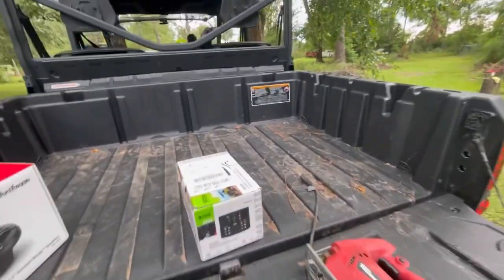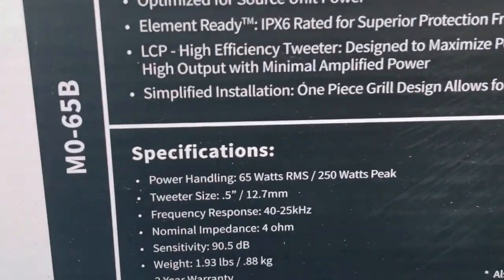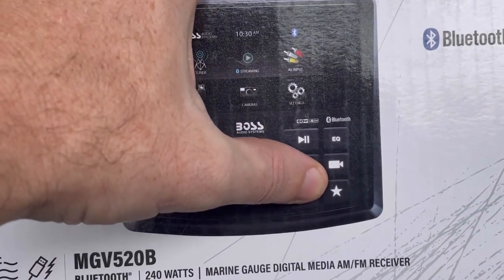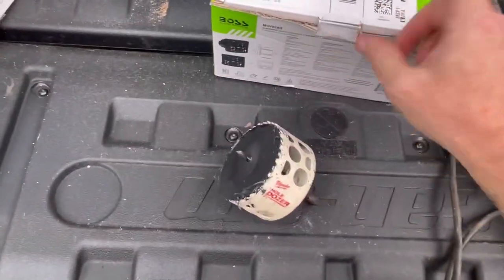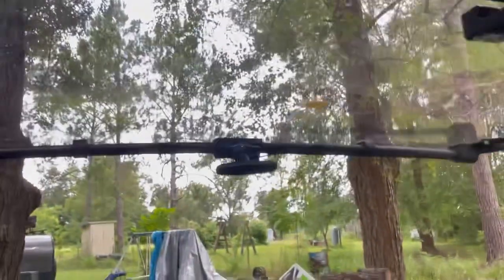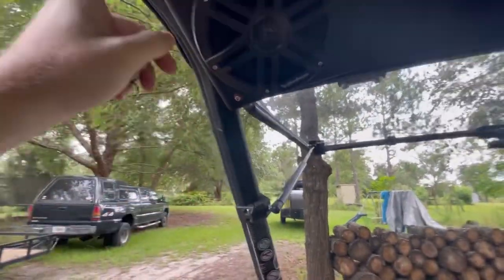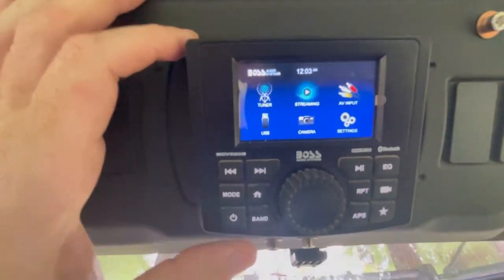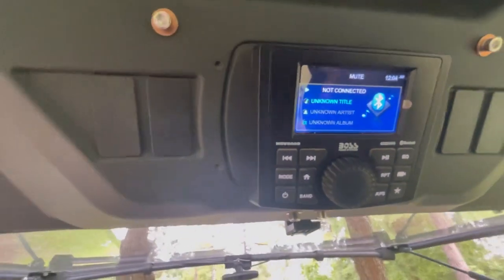Canam Defender Budget Audio!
On a budget for some good tunes in your canamdefender this is the setup for you! Or just looking for some good tunes!

Products & links:

Overhead Console

Toggle switch covers

Rockford Fosegate M0-65b Speakers

BOSS MGV520b head unit

Best of the best of the Best - Audio roof - Thumper Fab!